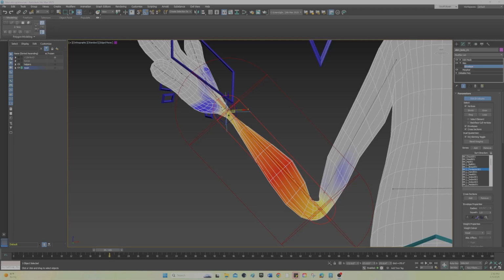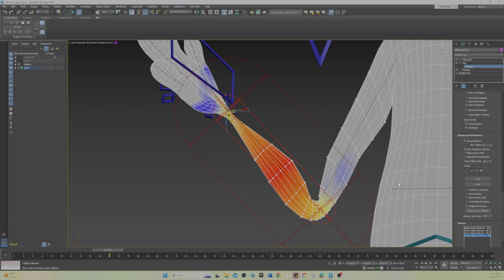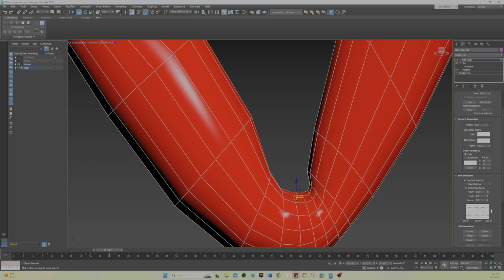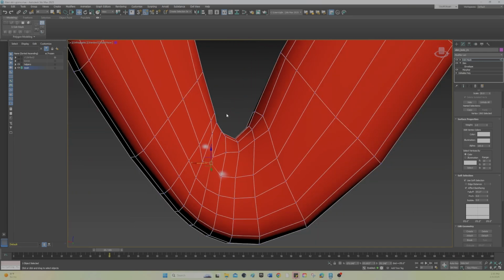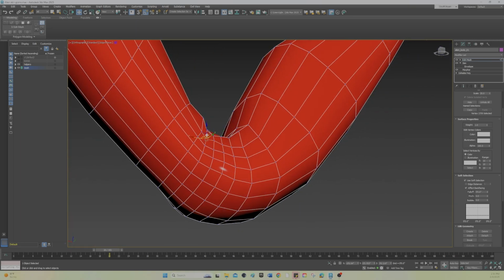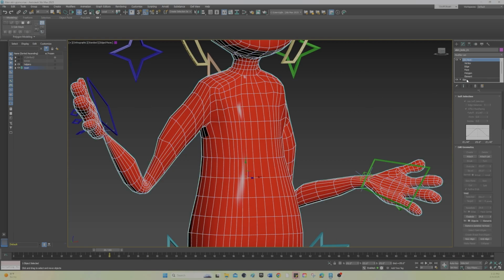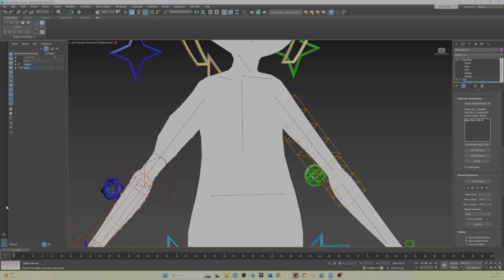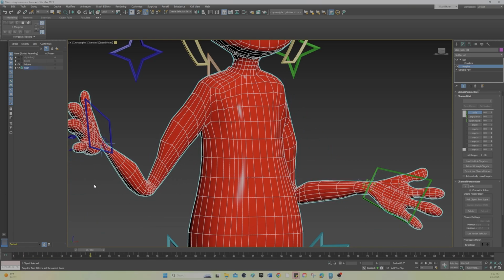04 Alien Skinning: Adding Morph Gizmos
In this video, I show you how to use the morph angle deformer gizmo to make vertices morph in response to the angle of an envelope.

0:00 // start using morph angle deformer like the other ones
1:04 // what makes morph angle deformer different
1:26 // add Edit Mesh
1:35 // move vertices to where you want them in that position
5:12 // deselect vertex section before returning to the skin modifier
5:39 // if morph angle parameters aren't visible, select it from the list below and select the envelope again
5:52 // add from stack, then delete edit mesh from stack, or hide it
7:10 // tips on what you need to do if this didn't work